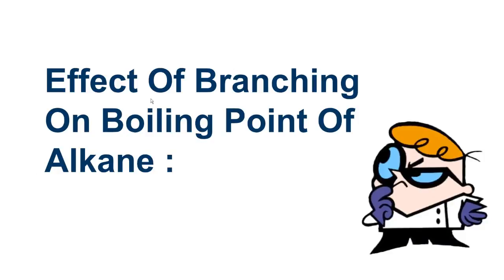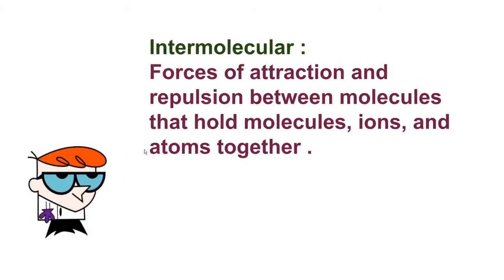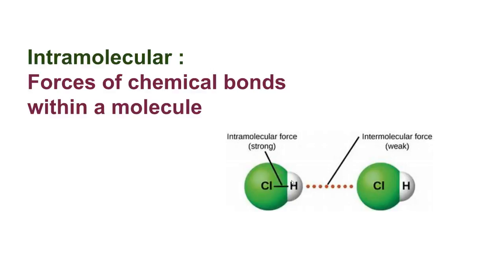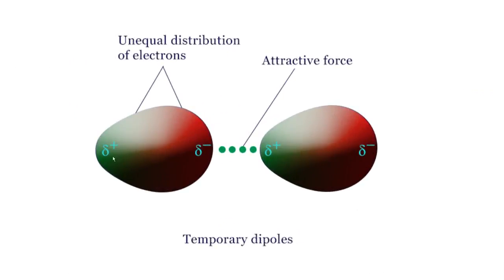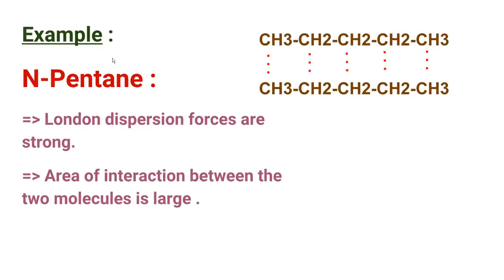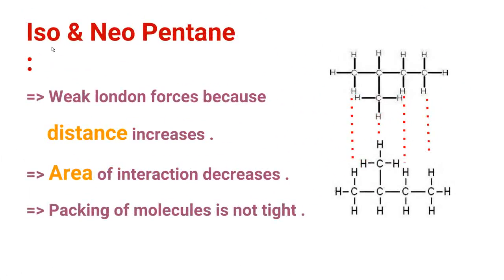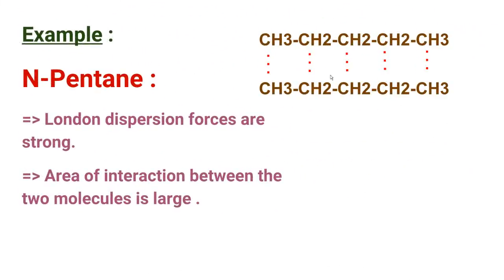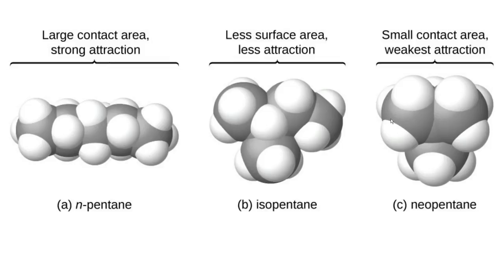Effect Of Branching On Boiling Point Of Alkanes :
This video deals with the boiling point difference between normal alkanes and their isomeric branched chain alkanes . The branched isomers have lower boiling points because the molecules are not close enough due to branching and the surface area decreases .

follow me